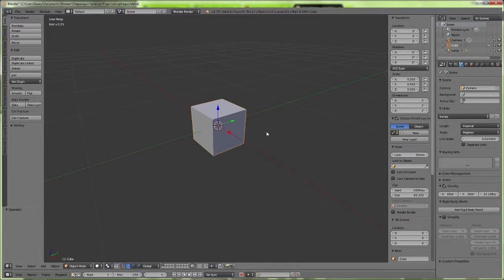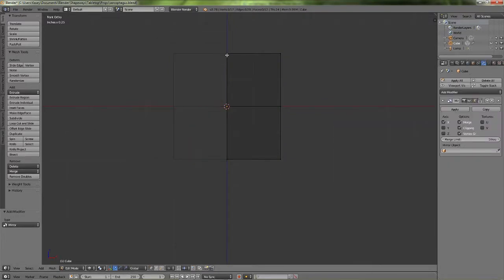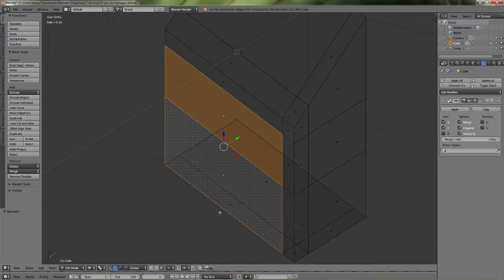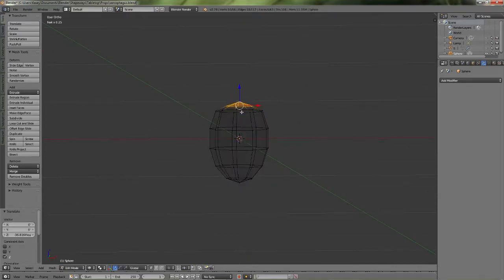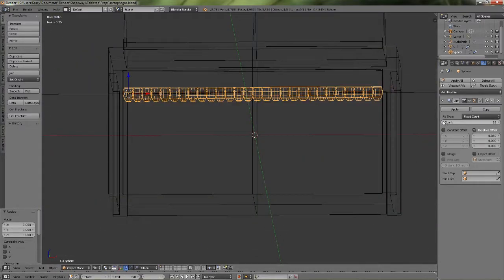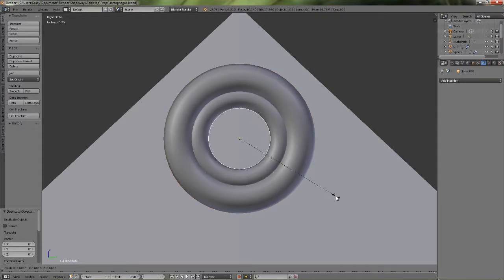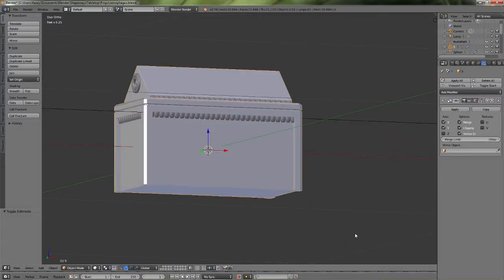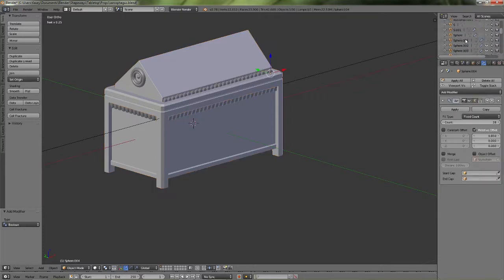Blender Vlog No.6 Sarcophagus Request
Kasey3DSparks.com

I hope you enjoy this requested model I did :)